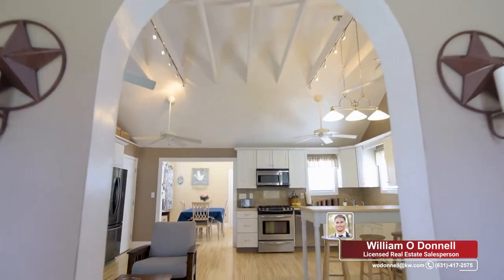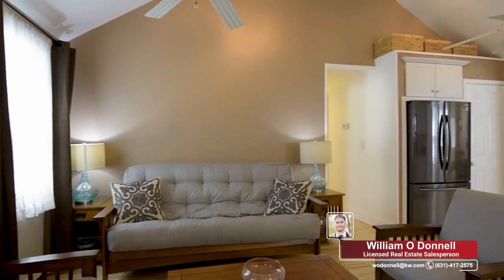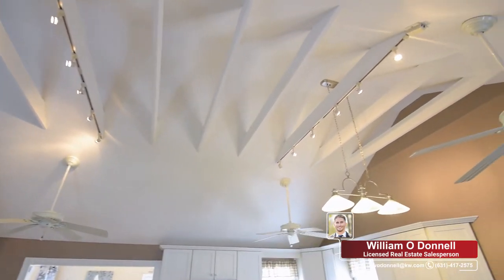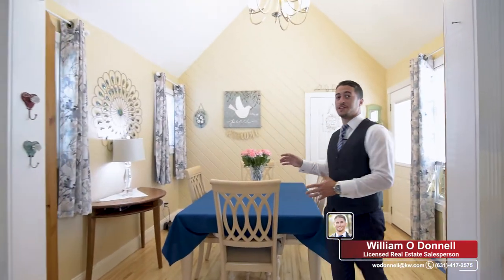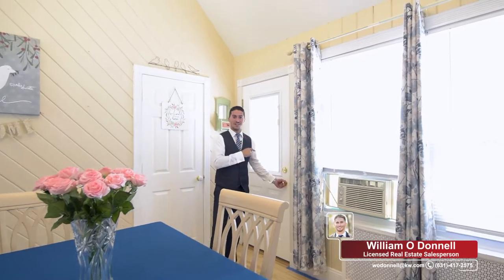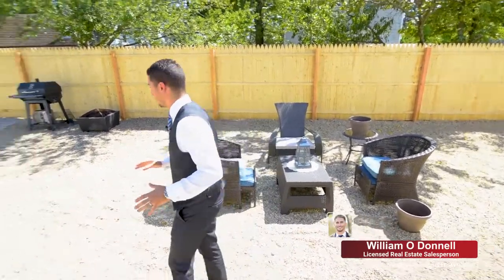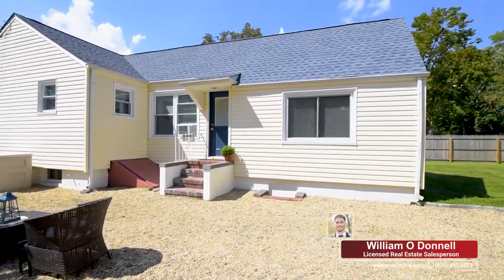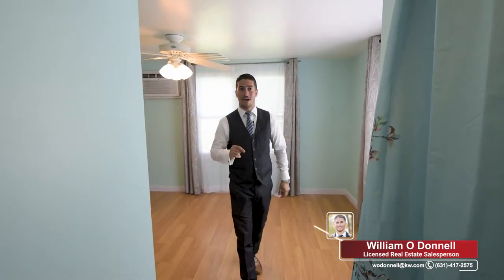1323 Peters Blvd, Bay Shore, NY 11706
William O'Donnell
Keller Williams Elite Realty
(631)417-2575